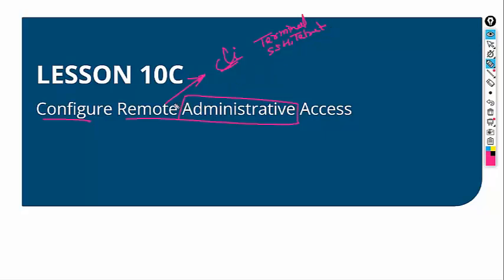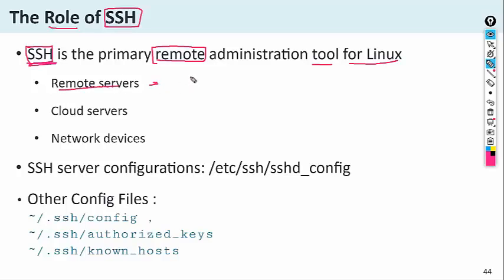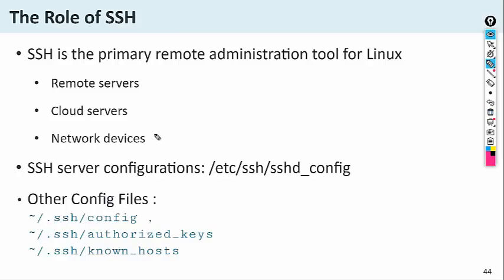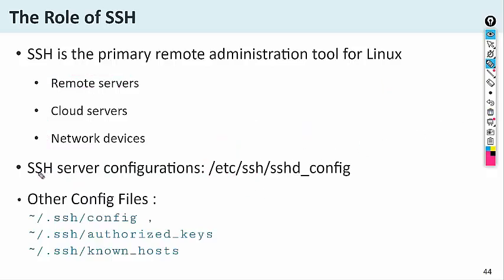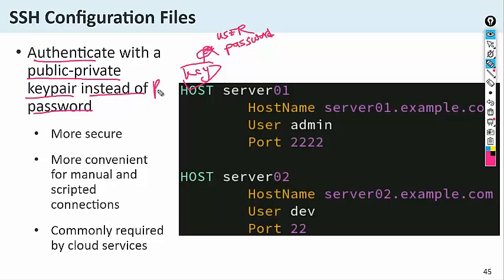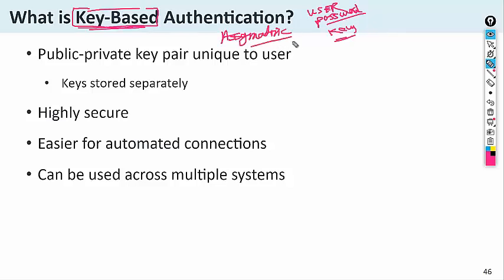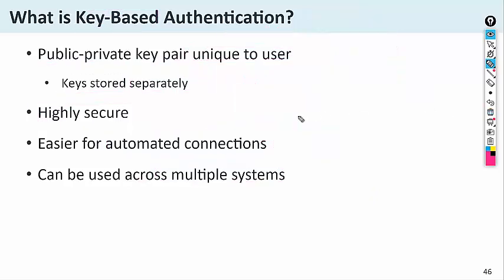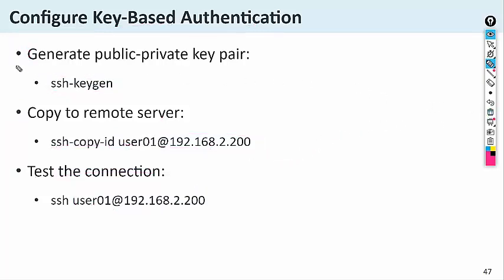Topic - Configure SSH Remote Access for Admin Tasks | CompTIA Linux+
In this video, you will learn how to configure SSH (Secure Shell) for remote administrative access in Linux. SSH is the most essential and secure method to manage Linux servers remotely — a must for Linux+ exam and real-world sysadmin work.

🔍 What You’ll Learn:
✔️ What is SSH and why it's important
✔️ Install and enable OpenSSH server
✔️ Check SSH service status using systemctl
✔️ Configure firewall to allow port 22
✔️ Secure SSH with basic hardening tips
✔️ Test remote login using ssh user@ip
✔️ Real-time configuration and terminal demo

🎯 Ideal for Linux+ learners, sysadmins, DevOps beginners, and anyone managing remote servers.

Do you Know Our Free Video Series?
CompTIA A+
CompTIA Network+
CompTIA Linux+